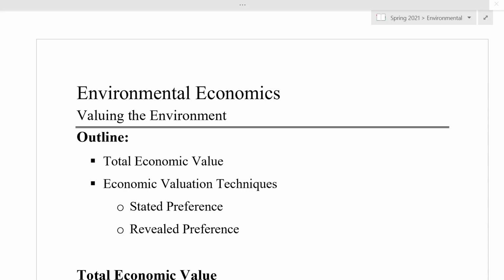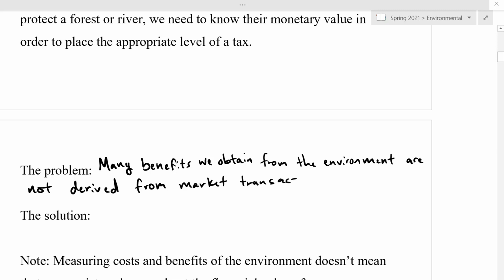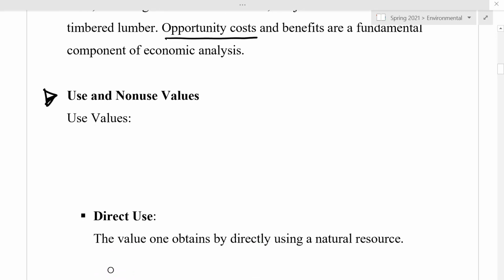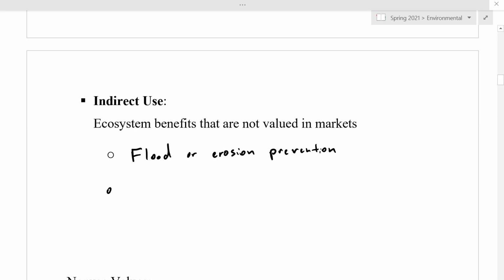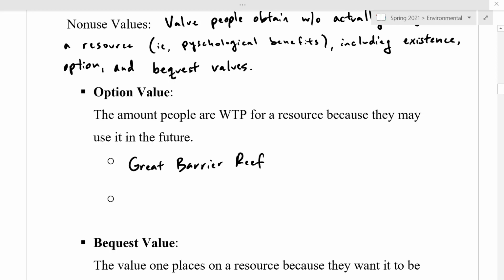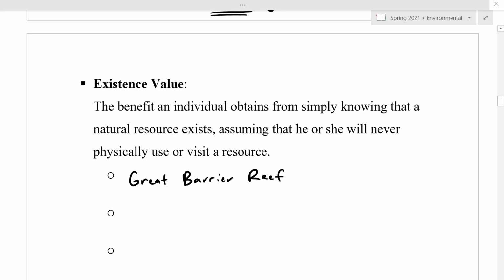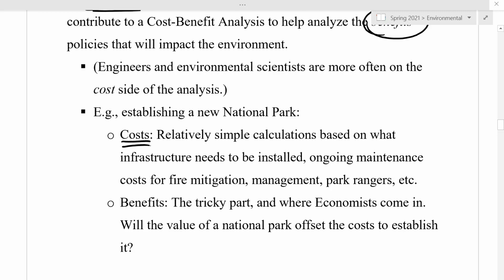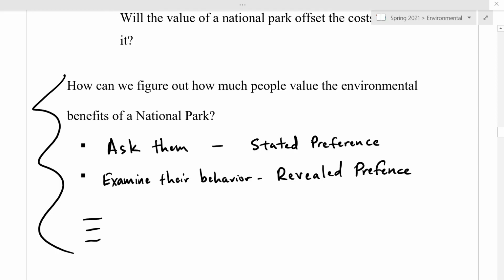Valuing the Environment 01: Sources of Economic Value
This video discusses the multiple sources from which we obtain economic value from environmental goods and natural resources. We discuss use and non-use value coming from direct and indirect sources, setting us up for the techniques we'll use in the next videos to assign monetary values to the benefits environmental goods provide.